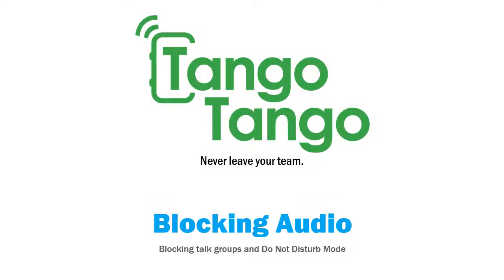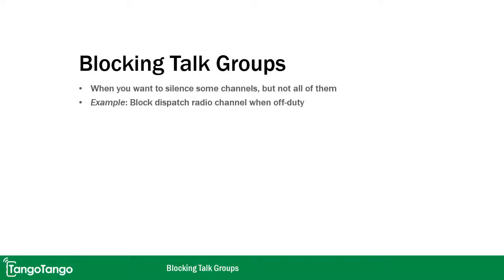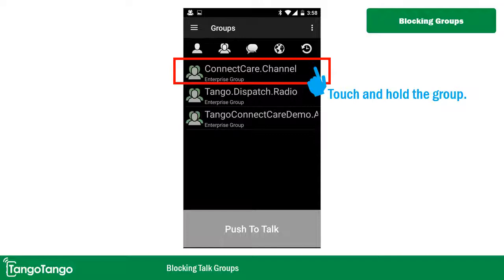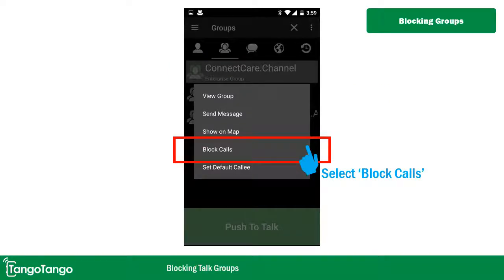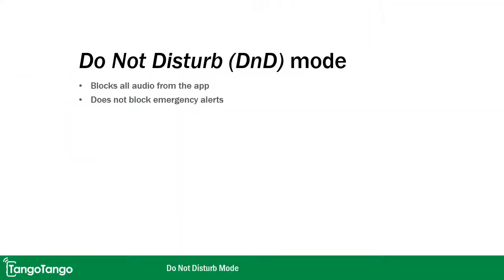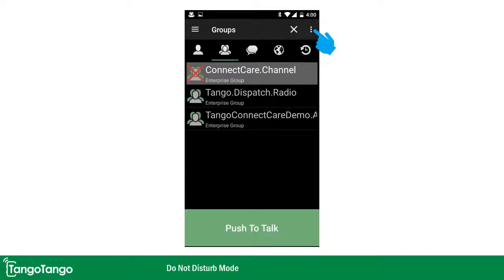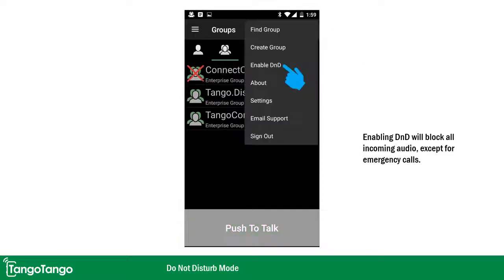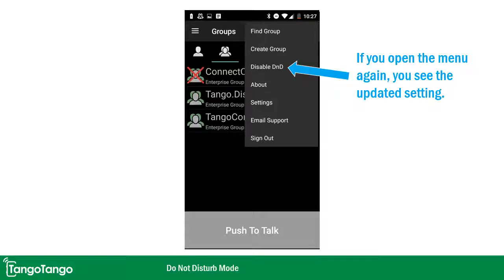Learn How to Customize Listening Settings on Tango Tango, Specific to Android devices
Learn how to block talking talk groups and use the do not disturb mode with the Tango Tango app for Android.

TangoTango =Limitless Communications

Tango Tango enables complete cooperation during emergency response.

In the event of an emergency, all first responders, regardless of their radio frequency or cellular provider, can interoperate with each other, enabling the quickest resolution of dangerous situations.

FirstNet Certified.